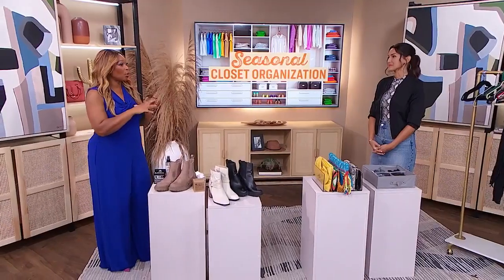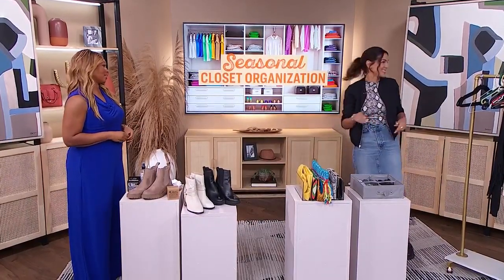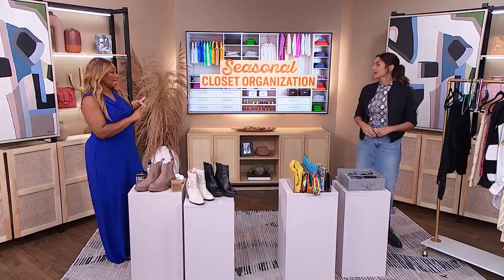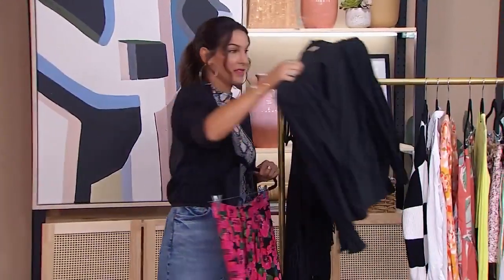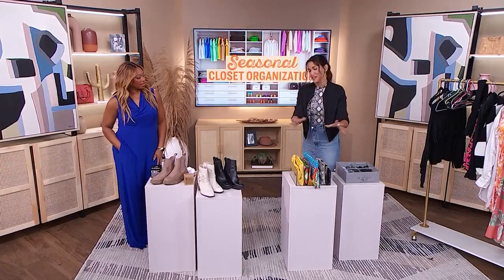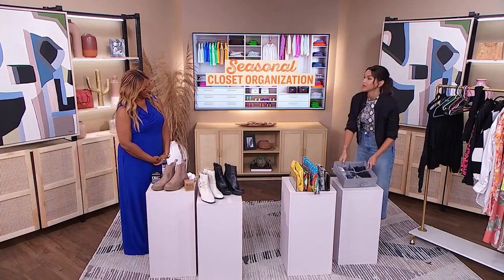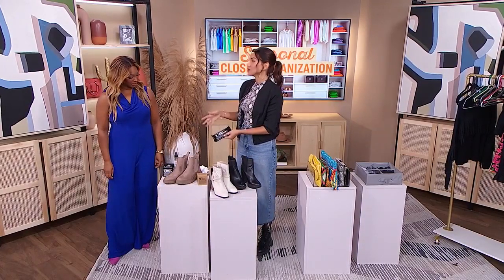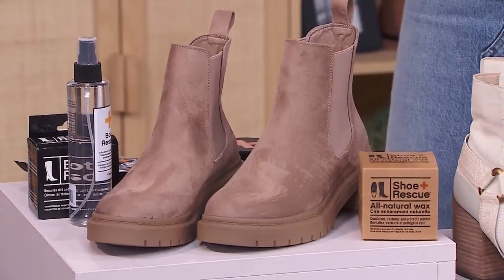4 stylist tips (and products) to organize your closet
Fashion expert Tania Tonello shares her top tips and tricks to getting your closet organized.

"We're holding on to things that no longer serve us."

Shop all the organizing products from today's show
Amazon (Canada): amzn.to/3t28T3c
Amazon (USA): amzn.to/3ZEezN9